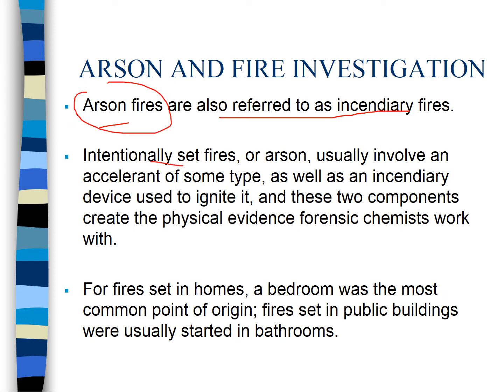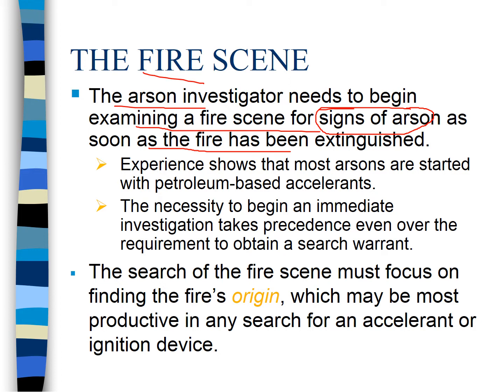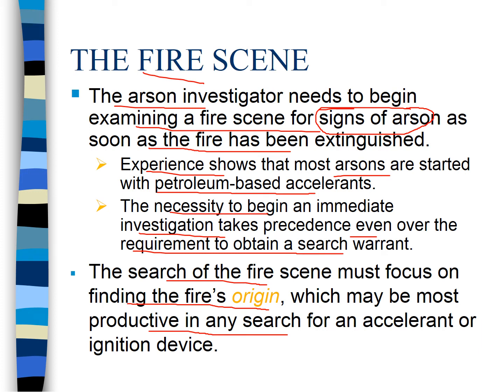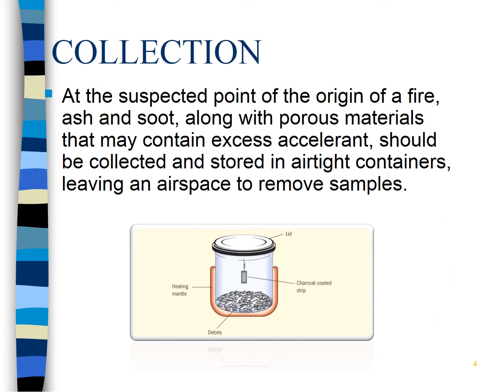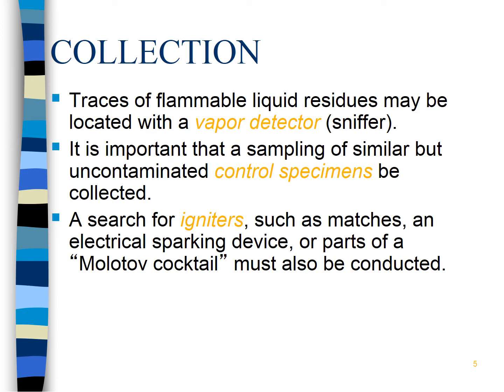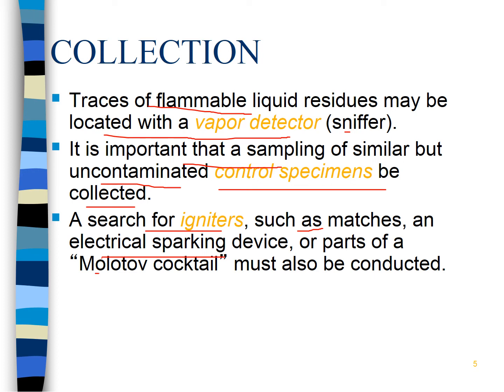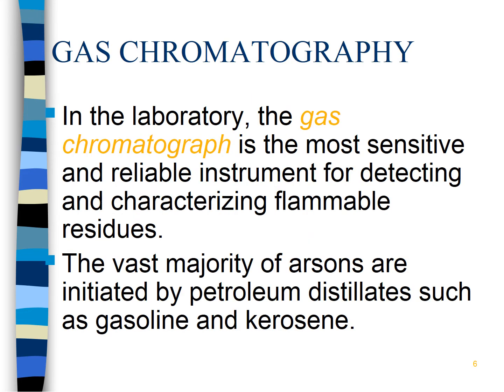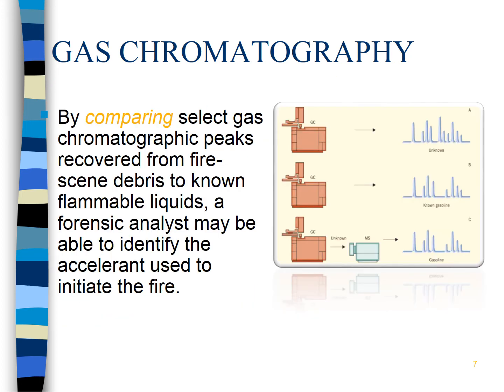Chapter 5 Other Analysis: COMBUSTION AND ARSON Part 2